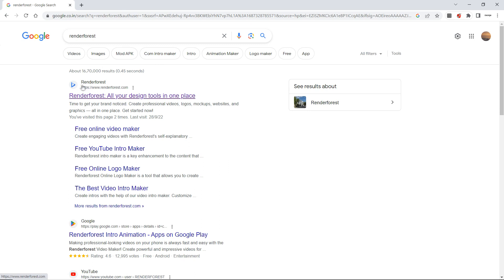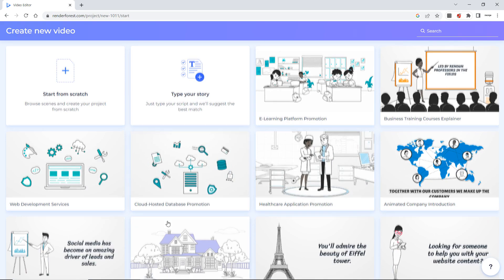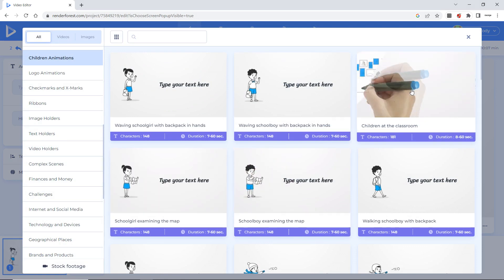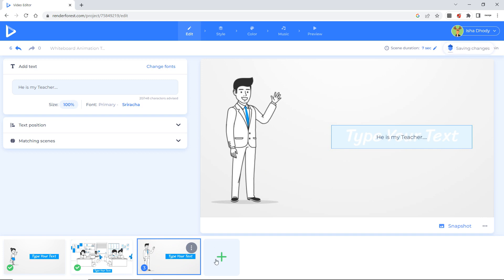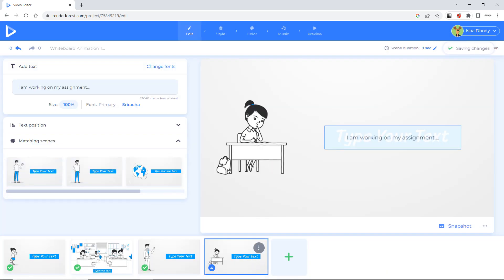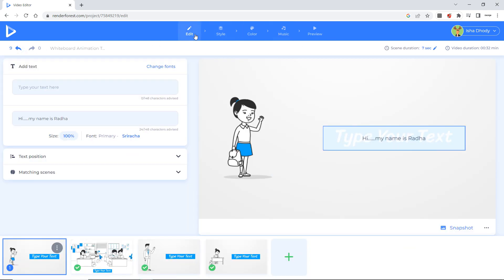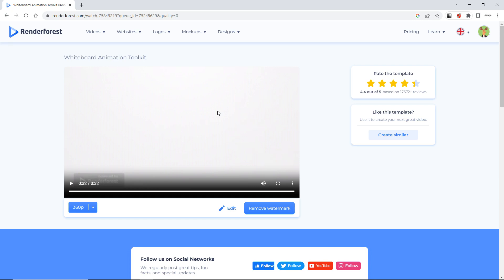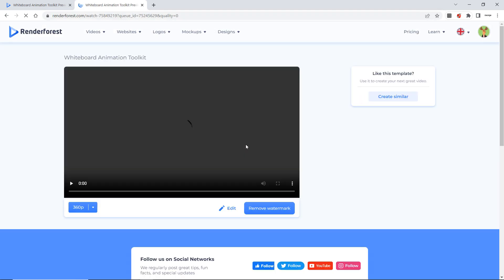Designing stories 2 | Prof. Isha Dhody | B.Ed Value Added Course| PCER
Tell your story in a new creative way with Renderforest. Our animated text generator will bring your message in an outstanding voice. In this session, we will learn about Renderforest and how to apply it.